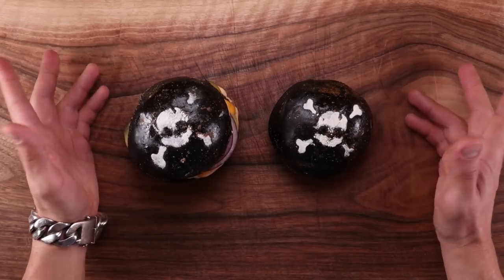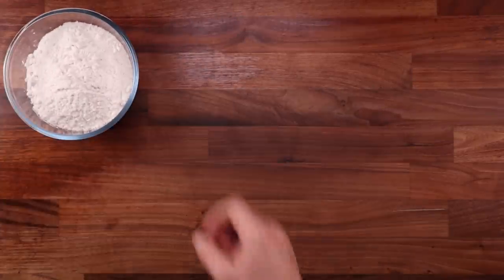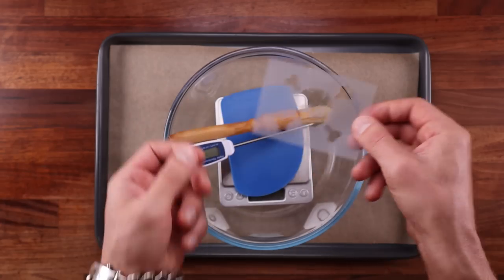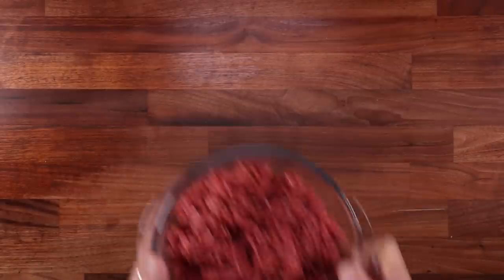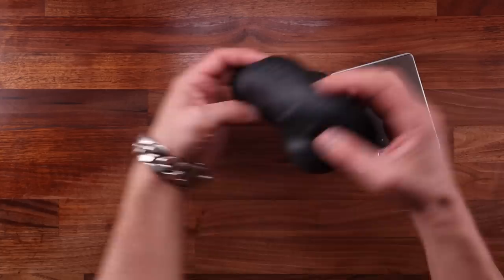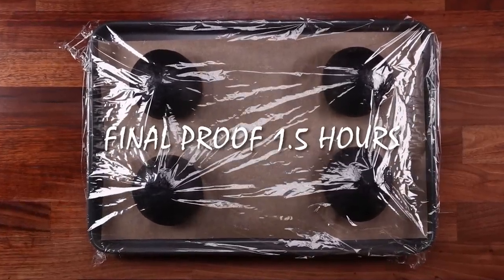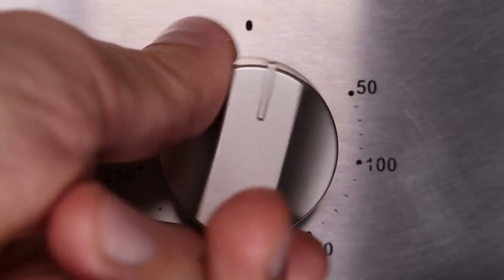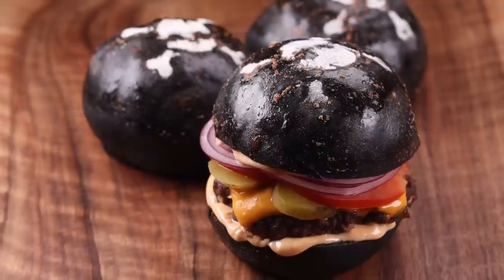How to Make Super Soft Charcoal Burger Buns | Yudane Method | Halloween Recipe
Activated charcoal is a flavourless ingredient that can be used to turn various foods black for aesthetic purposes. It being Halloween I decided to make some spooky burger buns. Of course, activated charcoal was not designed as a food colouring. It is commonly used for medical purposes to alleviate food poisoning or in the treatment of drug overdoses. It is perfectly safe to consume and will not have any effect on most people.

If you are on certain types of medication, then you should consult a doctor about it because activated charcoal may prevent some medication from being absorbed by the stomach. Right, medical warnings out the way, let’s get on with the burger buns. I chose the yudane method because my original yudane burger buns worked so well in the past. It is my go-to burger bun recipe.

The yudane makes the buns extra soft and light and that just adds to the weirdness of this recipe. Looking at a solid black piece of bread you would not think it would be very soft or light, but when you bite into it, it totally surprises you.

🍞 Share your bread pictures here ⤵️
Chapters
0:00 Intro
0:47 Ingredients & equipment
1:31 Making the yudane
2:00 Making the burger patties
3:20 Mixing the dough
5:00 Bulk fermentation, dividing, pre-shaping
5:54 Resting, final shaping & final proof
6:39 Decorating & baking
7:52 Cooking the patties & assembling the burger